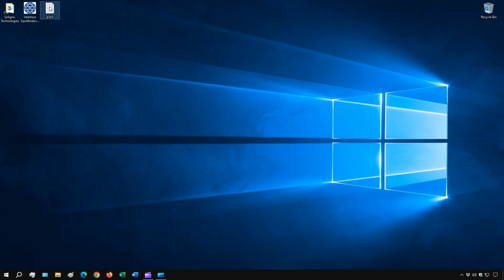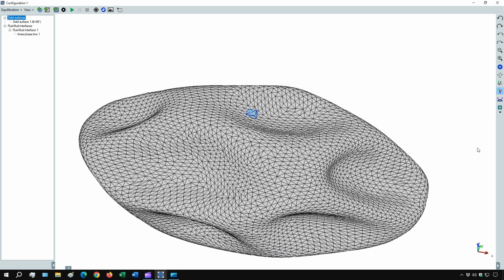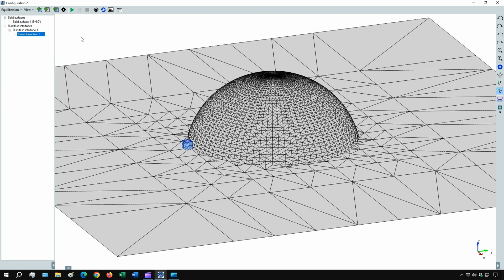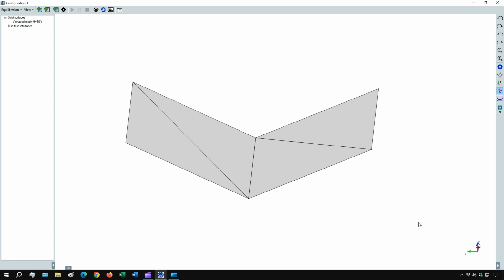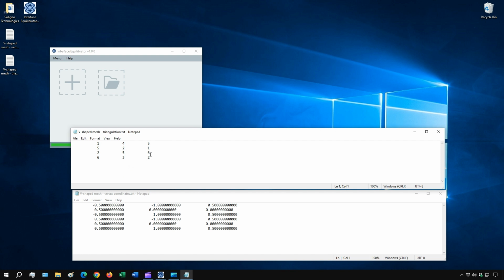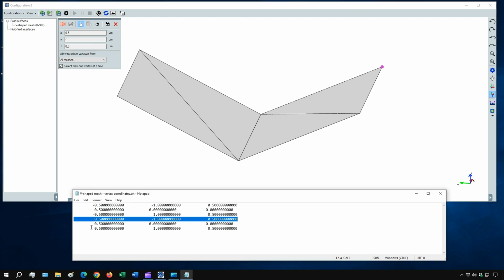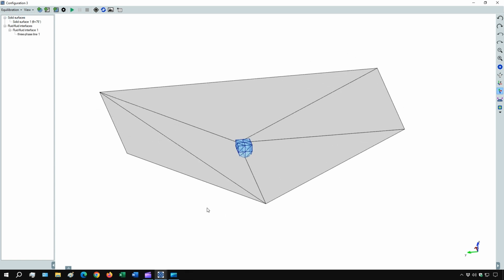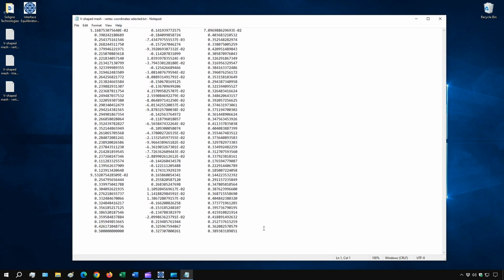Introduction to IE - #4 Create a mesh from an input set of 3D points and export mesh's points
[Software for simulations, create triangular mesh from set of 3D points, multiphase fluid, equilibrium shape of fluid interfaces, droplets, capillarity, wetting, microfluidics, colloids, Young-Laplace equation, Young's contact angle, three-phase contact line, free boundary problems, 3D computer aided environment, graphic user interface.]

This video is a tutorial for the Interface Equilibrator software, showing the available methods to create a mesh from an input set of 3D points and to export the 3D coordinates of the vertexes of a mesh.

To follow this video, it is recommended:
A basic knowledge of wetting and capillarity theory;
To have watched the tutorials:

Chapters:
00:00 Create mesh from input set of points (spherical topology)
01:45 Create mesh from input set of points (planar topology)
02:48 Mesh triangulation's methodology
03:37 Load mesh's triangulation from input file
06:50 Export 3D coordinates of mesh's selected vertexes